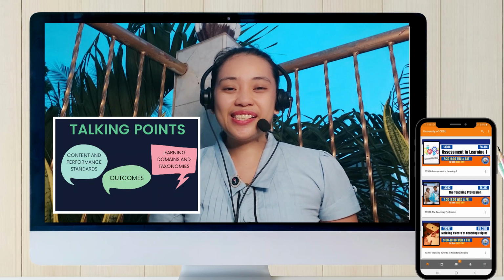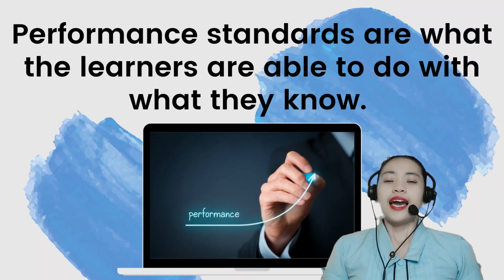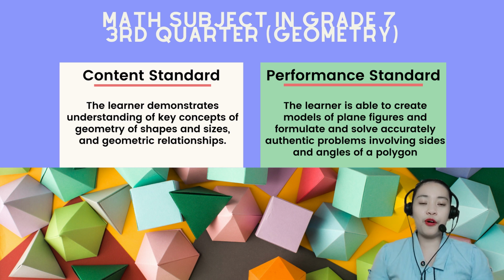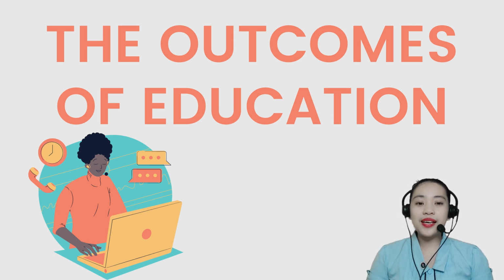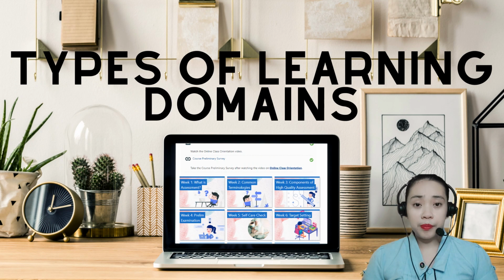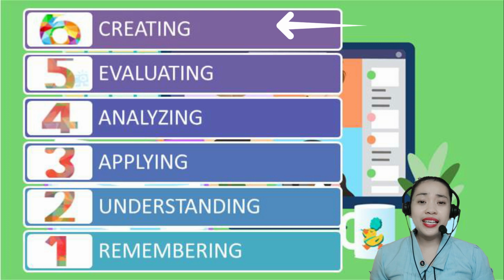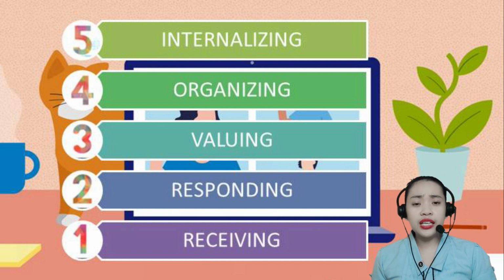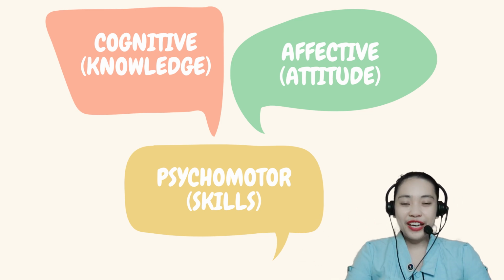Content and Performance Standard, Outcomes (Immediate and Deferred), Learning Domains and Taxonomies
1. Content and Performance Standards
2. Types of Outcomes:
Immediate Outcome
Deferred Outcome
3. Learning Domains
Cognitive (Knowledge)
Affective (Attitude)
Psychomotor (Skills)
4. Taxonomies

xoxo, Miss Red